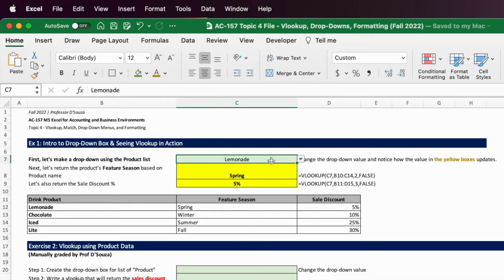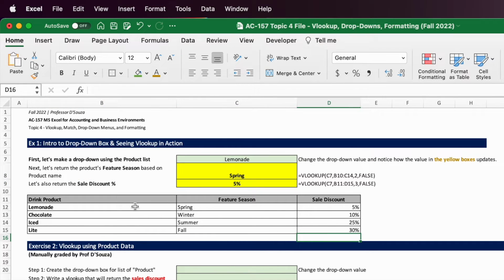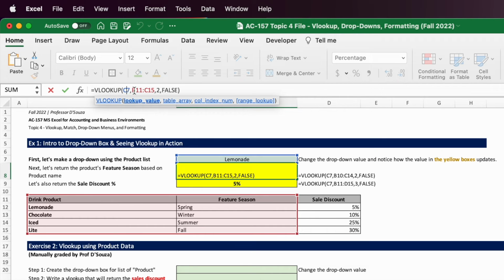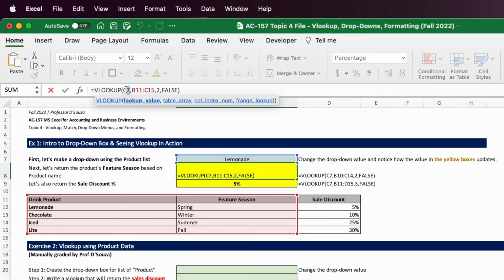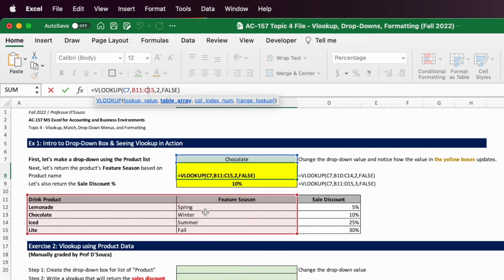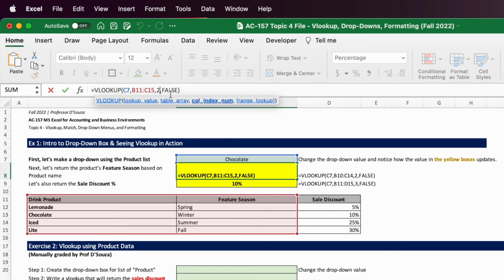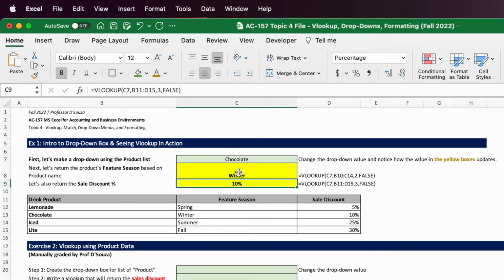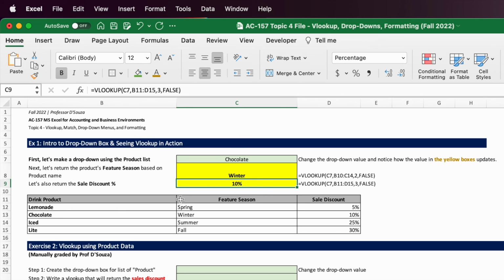Drop-down and Vlookup Combo - An Intro using movie dataset